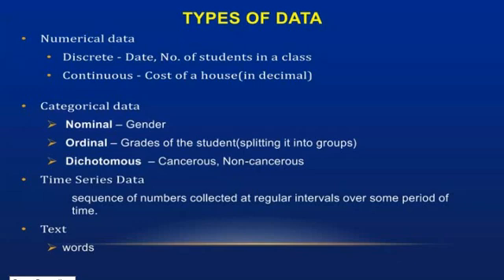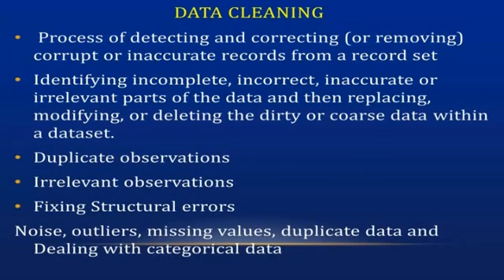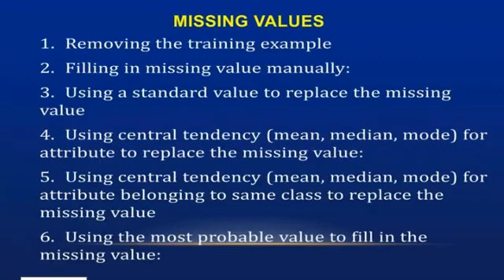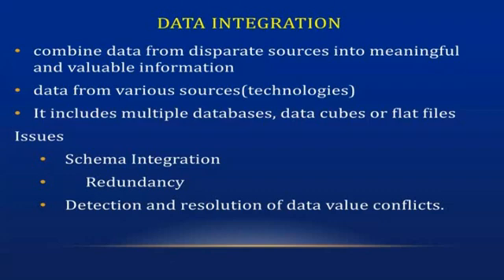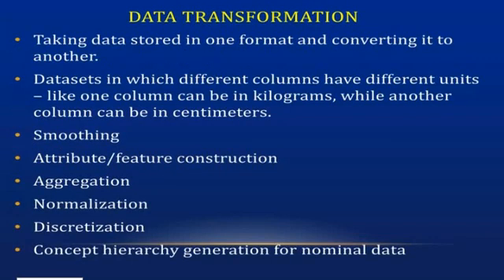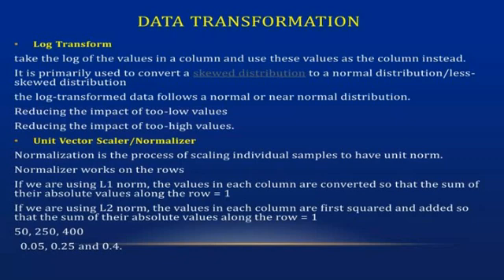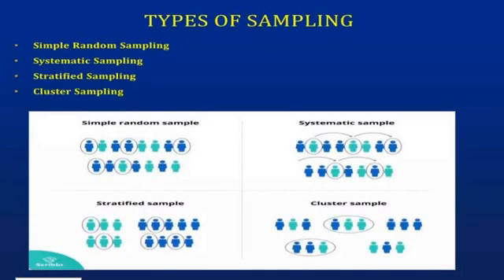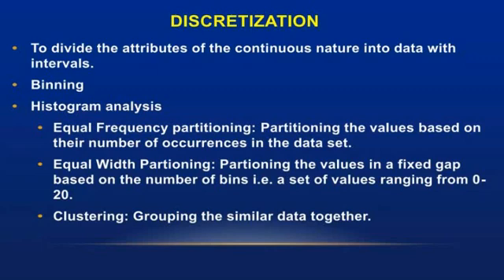DATA PREPROCESSING FOR ML PROJECT